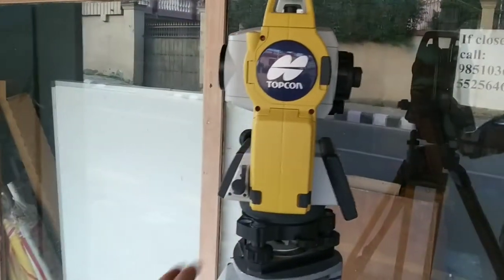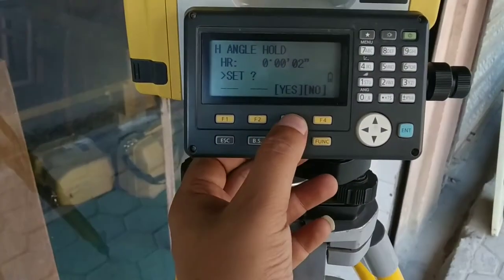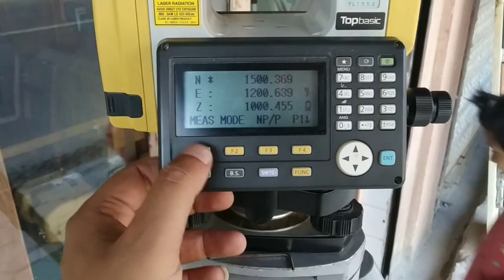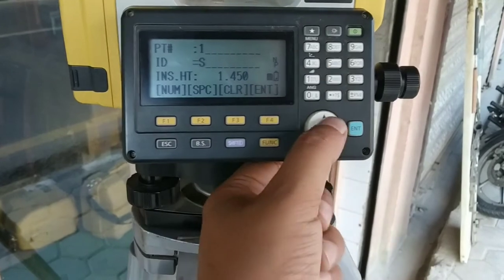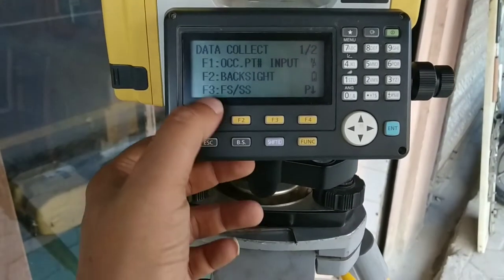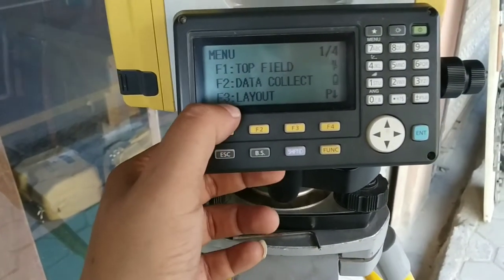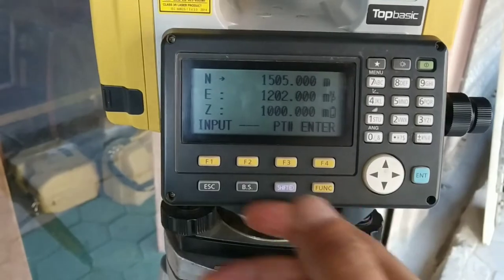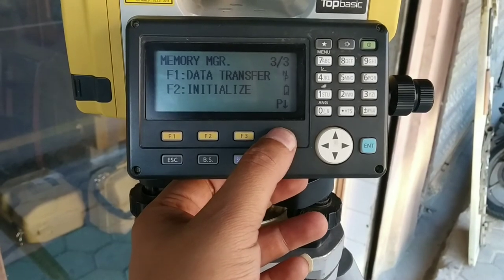Topcon ES 65 Total Station Survey and Layout | ES series | Survey Nepal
This is the topcon basic model with reflectorless option. Working from topcon is easier and fast.